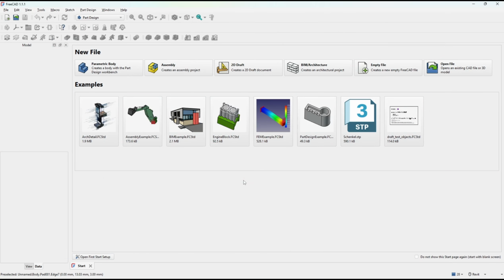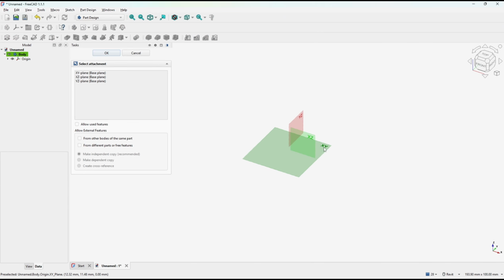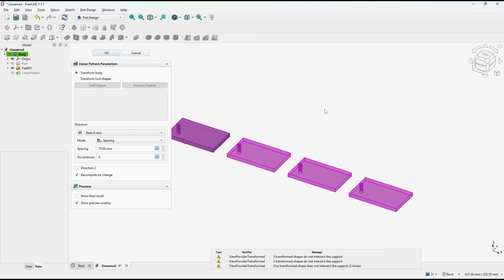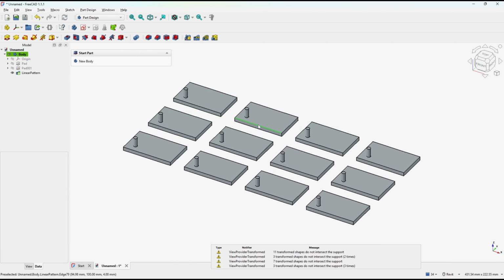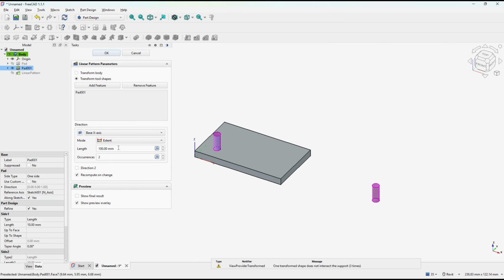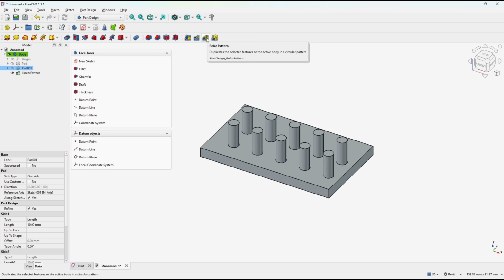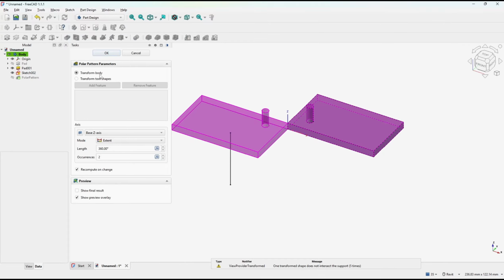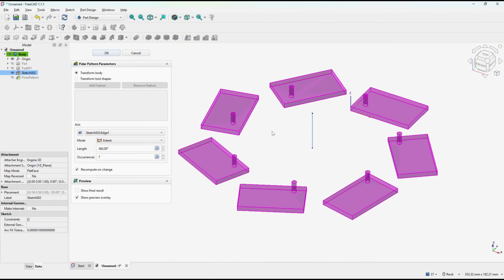FreeCAD 1.1 How To Array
In this FreeCAD 1.1 tutorial, you'll learn how to use the Array feature to create multiple copies of objects quickly and efficiently. Arrays are useful for repeating parts, patterns, holes, and other design elements while maintaining a parametric workflow. This step-by-step guide shows you how to create and customize arrays to improve your 3D modeling productivity in FreeCAD.

🔹 How to create an array in FreeCAD 1.1
🔹 Use linear and patterned arrays
🔹 Adjust spacing and quantity settings
🔹 Improve parametric CAD workflows
🔹 Beginner-friendly FreeCAD tutorial

Whether you're an engineer, designer, maker, or FreeCAD beginner, understanding arrays will help you build complex models faster and with greater accuracy.